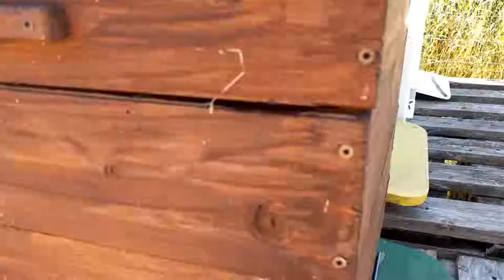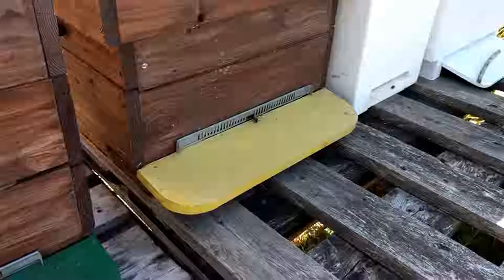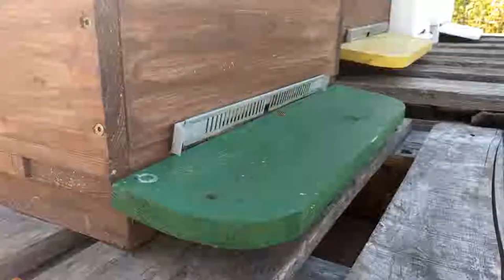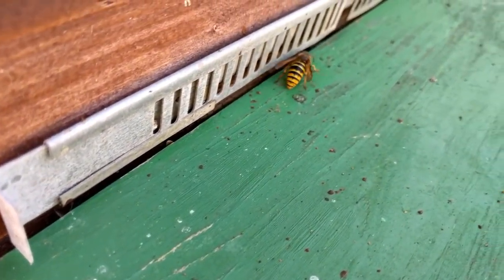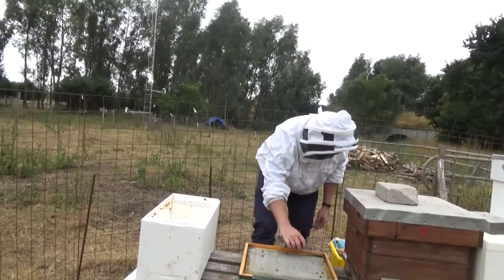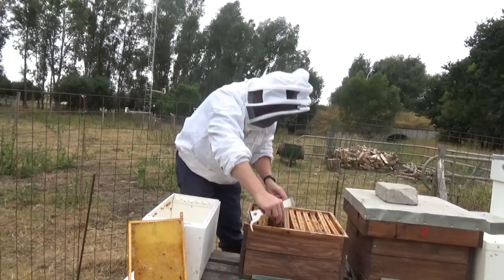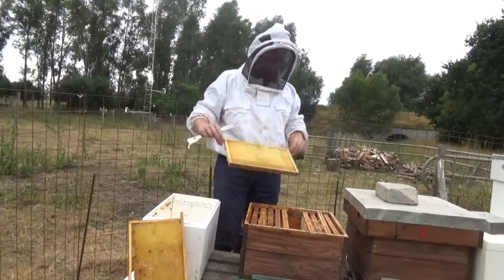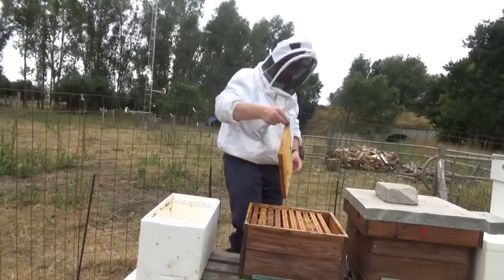Episode 16 Wasp and wax moth in the hive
In this episode of starting with beekeeping I go through a hive I find to be lost.